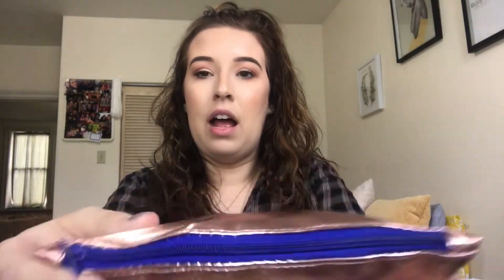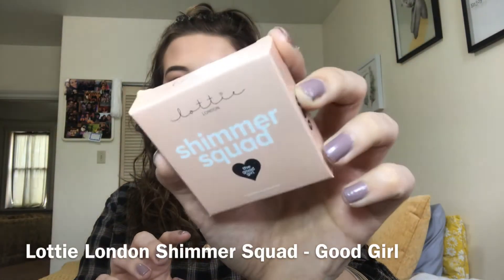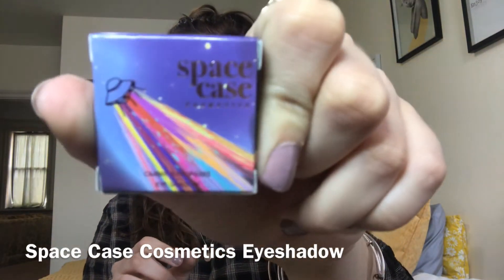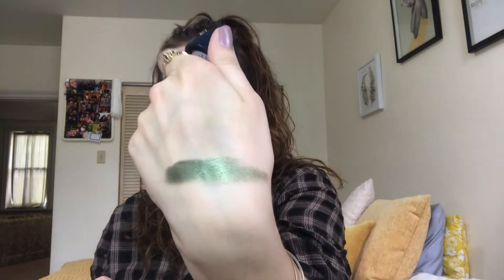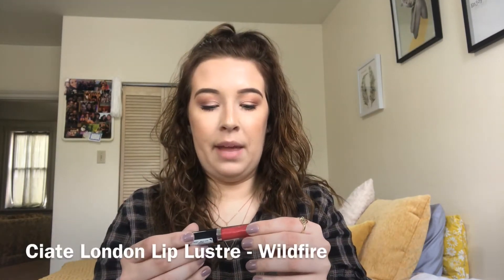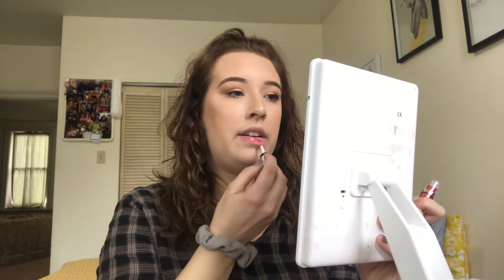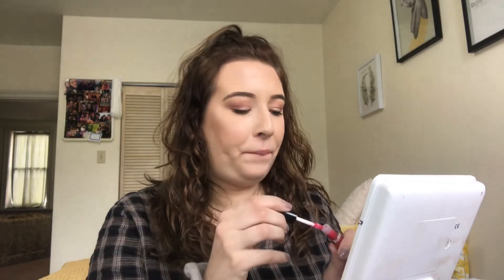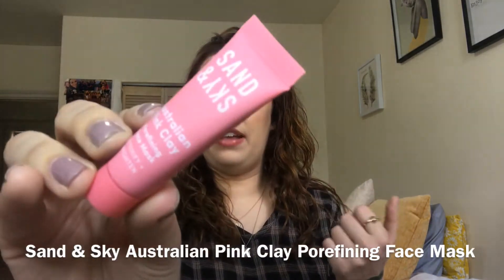IPSY REVIEW 💄 | March 2019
Hello! I forgot to cancel my Ipsy bag soooo here is my March unbagging!

Xoxo,

Emily Marie Grace